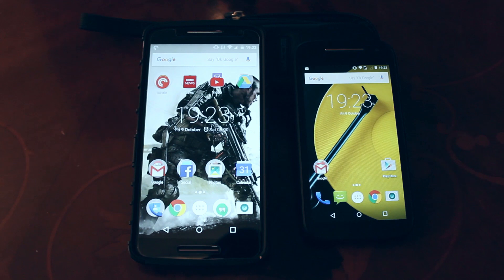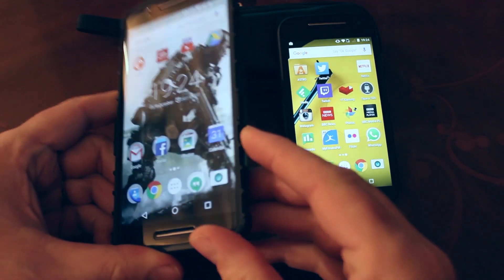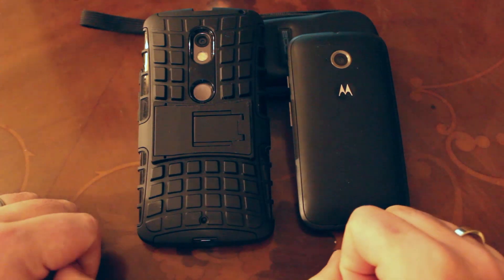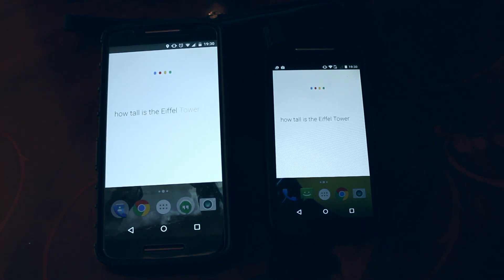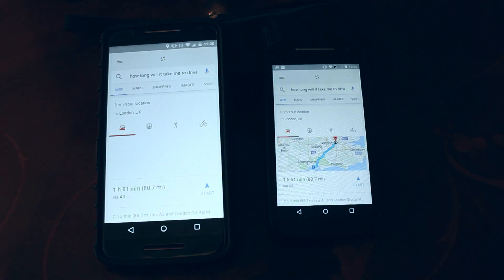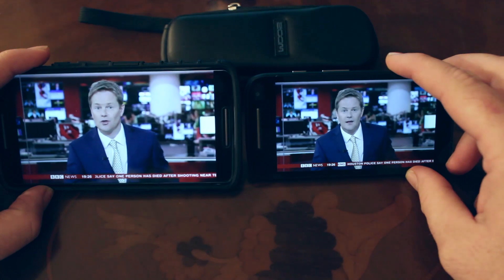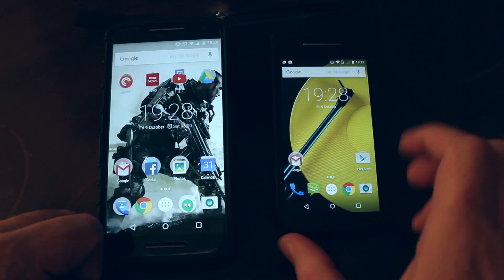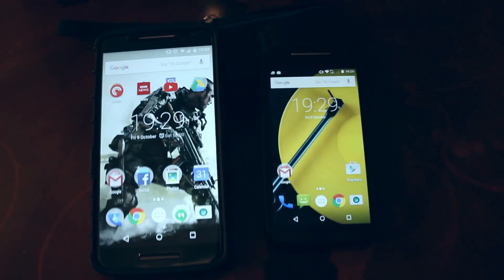Moto X Play vs Moto E 4g 2nd Gen, Which Motorola Smartphone Should You Buy?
Here's a quick simple comparison of the Moto X Play Edition 16gb and the Moto E 4g 2nd Gen 2015 model - a flagship killer and a wallet pleaser.
Thanks, Rob.